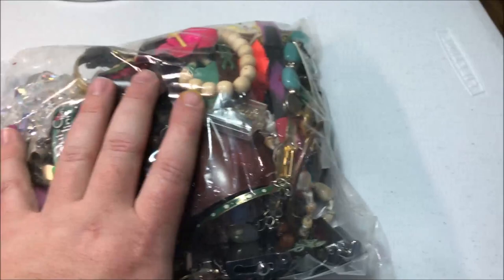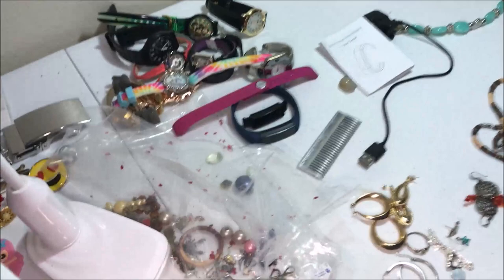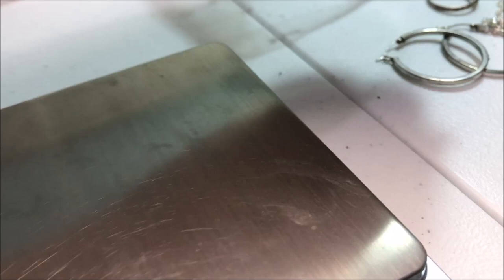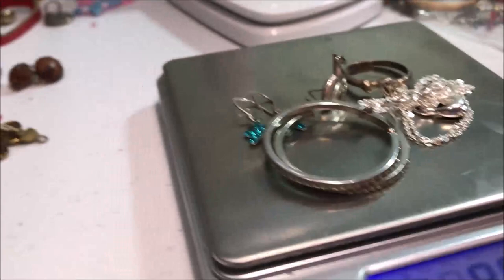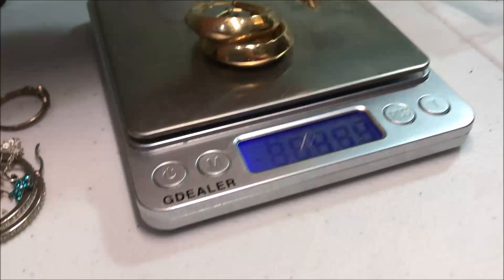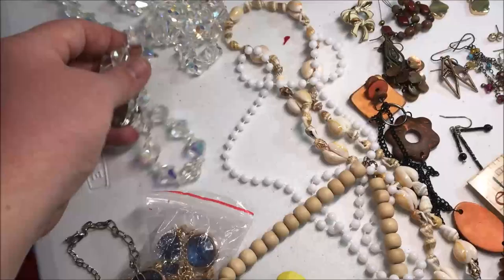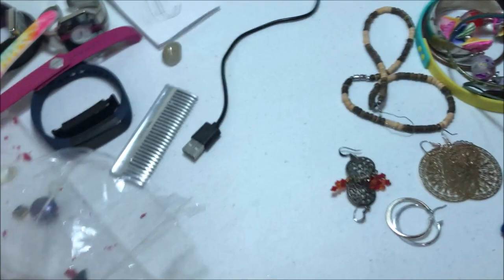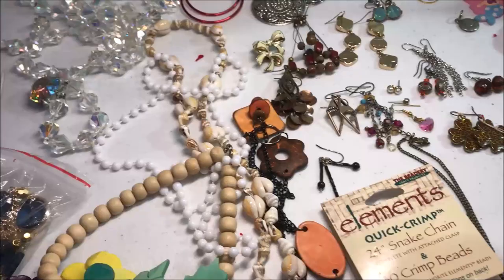Treasures - Jewelry Grab Bag from Local Thrift Store - Bag 6 of 6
Acid test kit for Gold and Silver